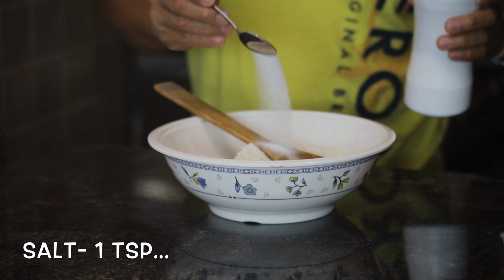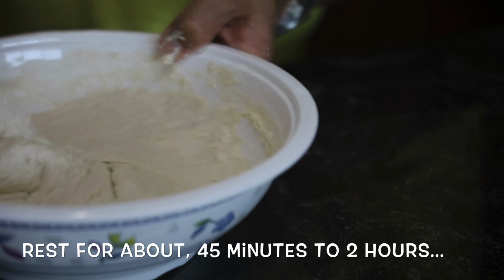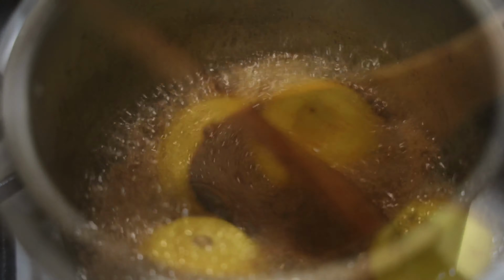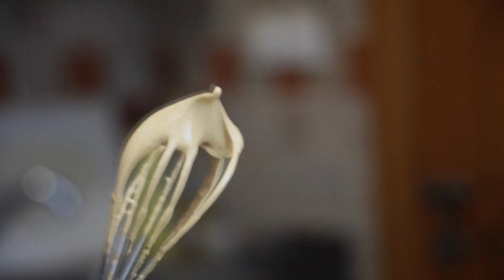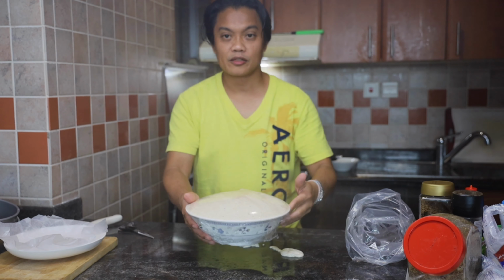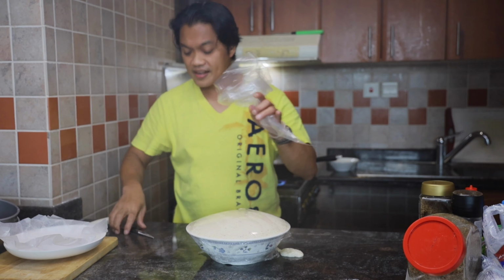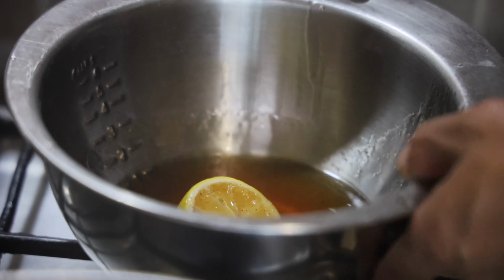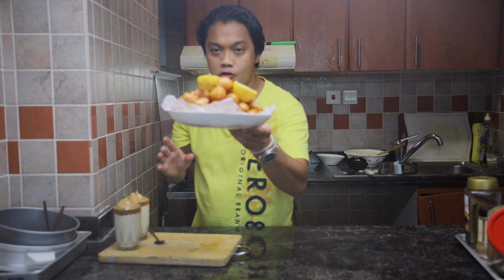No Knead Doughnut Recipe / How to make Crispy Doughnuts / Crispy Doughnut / لقمة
Hi everyone welcome to my Homestyle Cooking channel- Arabic Inspired Recipe. Stay at home and cooking with my Lovely Daughter. Have a coffee break guys...